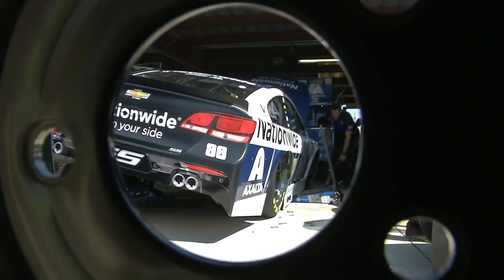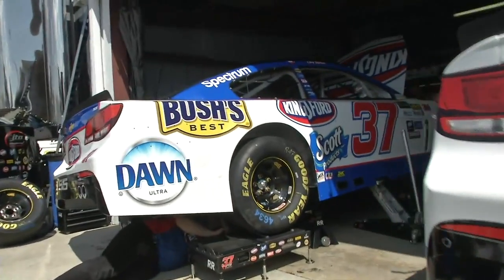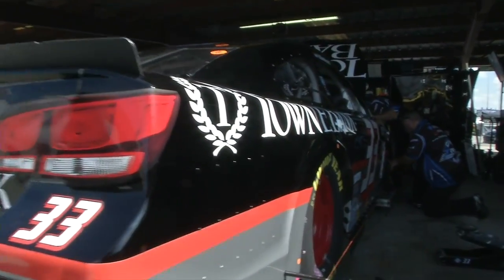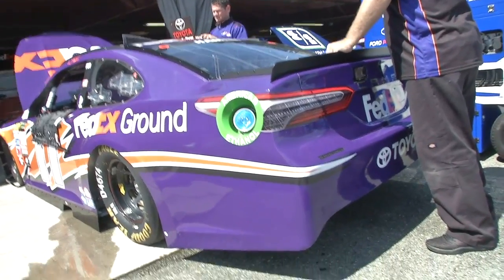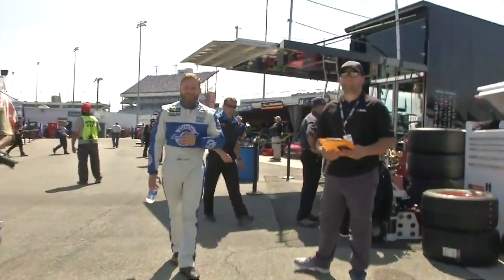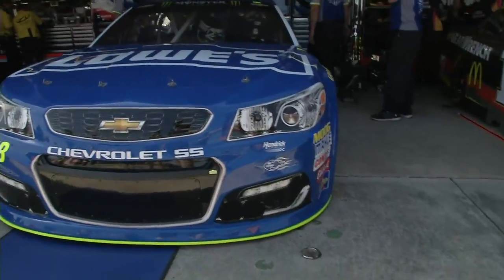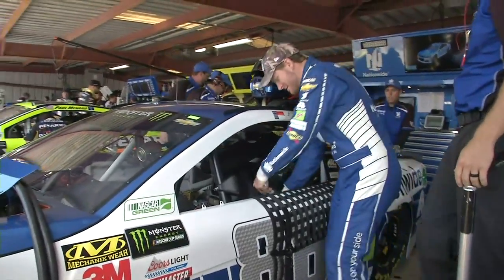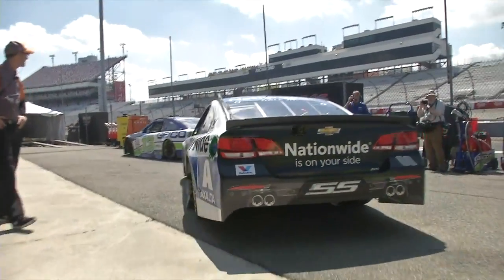GarageCam replay: Drivers talk Junior, beards, more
Hear from Ryan Blaney, Kasey Kahne and more in the Monster Energy NASCAR Cup Series garage at Richmond International Raceway with GarageCam